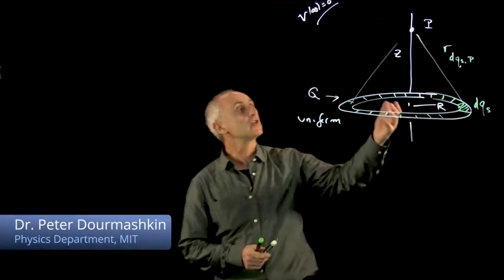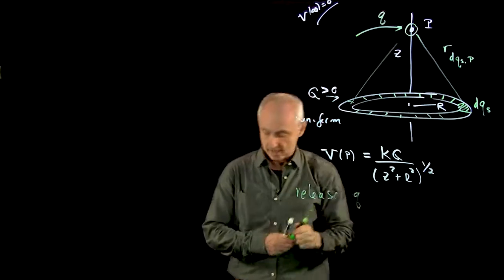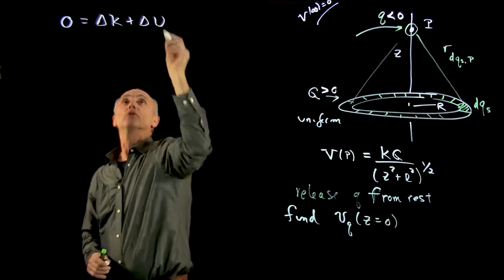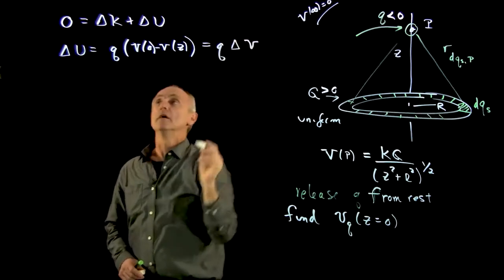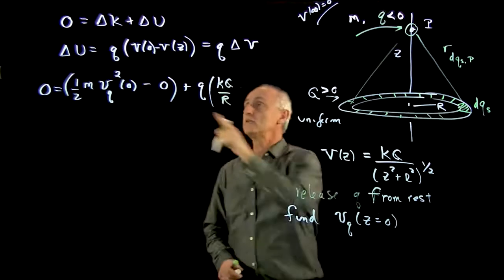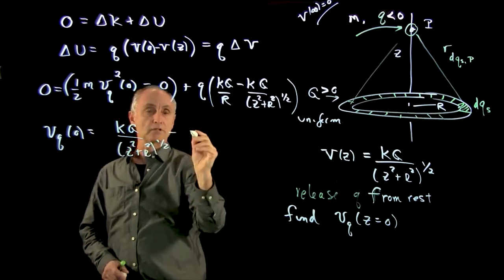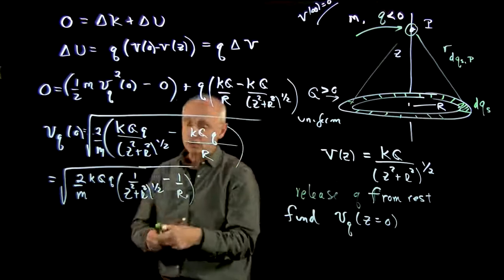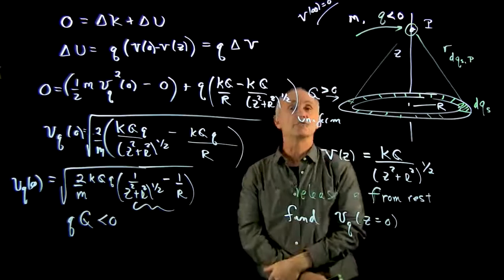Speed of charged particle released above a ring